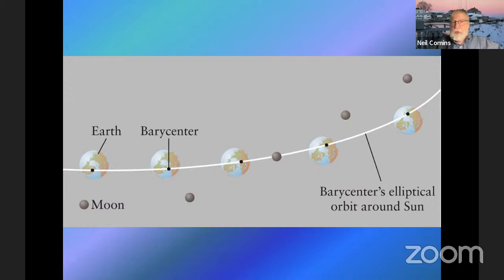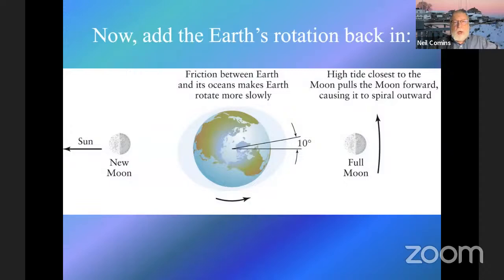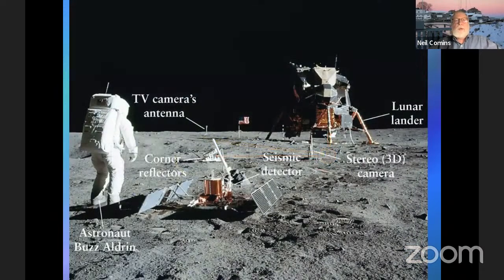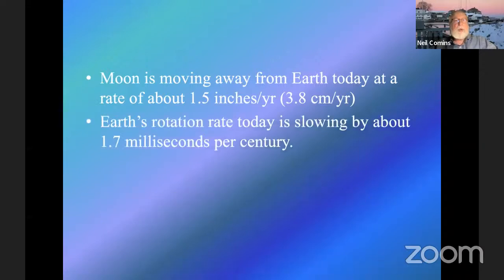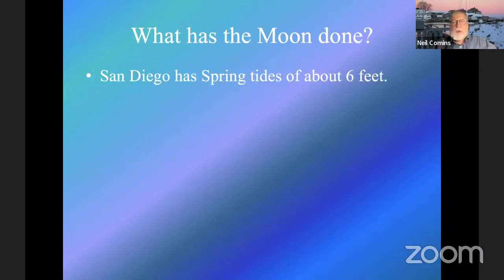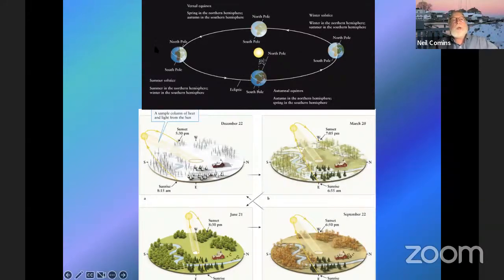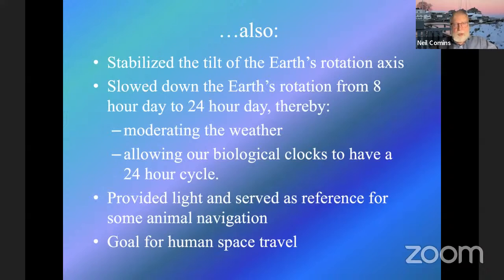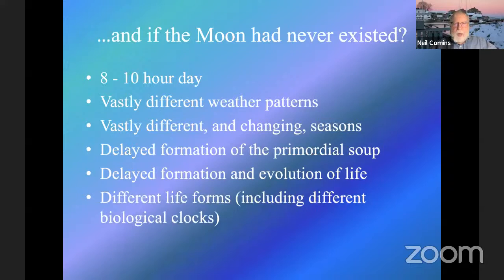SJAA Speaker Series: What if the Moon Didn’t Exist?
Topic: What if the Moon Didn’t Exist?

Speaker: Dr. Neil Comins

Abstract:
Assuming that the Moon formed as the result of a collision between Earth and a Mars-
sized asteroid, Neil will explore how the Earth would be different today if that event had never
occurred. As you will see, the consequences extend from geology to meteorology to
oceanography to ecology to botany to the evolution of virtually all life on Earth.

Bio:
Neil is an astronomer/astrophysicist on the faculty of the University of Maine. His early work in
theoretical general relativity was cited in Chandrasekhar’s 1983 Nobel Prize lecture. He also
worked in experimental general relativity, as well as doing observational astronomy and
theoretical work on the evolutions of galaxies like our Milky Way. He is the author of 21
published astronomy trade and textbooks. His trade book, What if the Moon Didn’t Exist? has
been made into planetarium and theater shows and was the theme to Mitsubishi’s pavilion at the
2005 World Expo Aichi, in Nagoya, Japan
. He and his wife live in Bangor,
Maine.